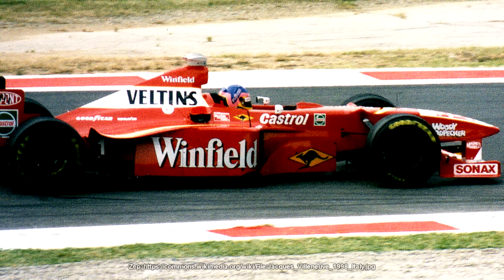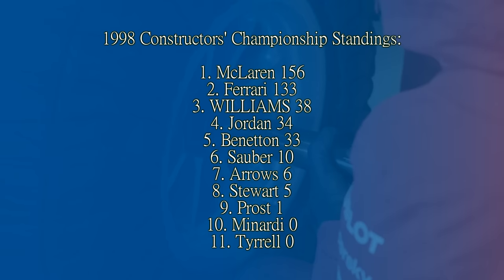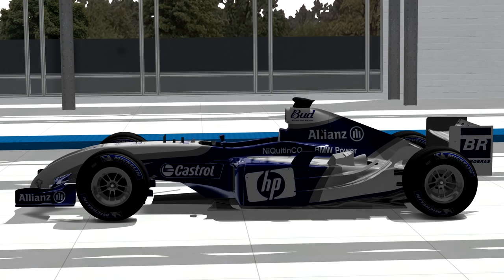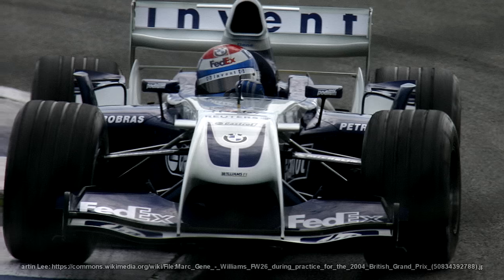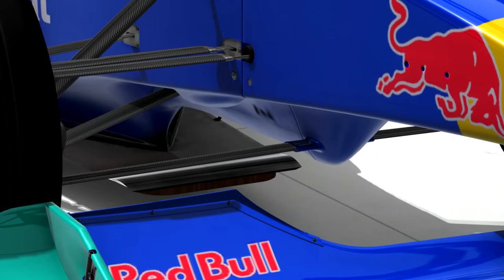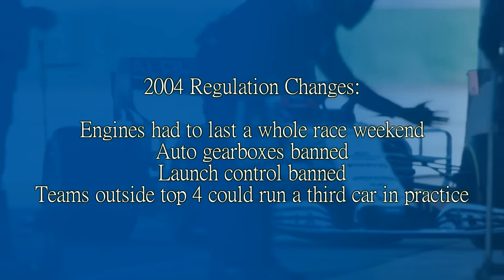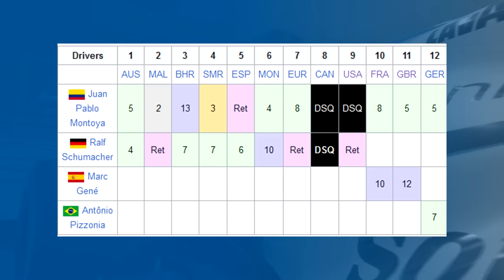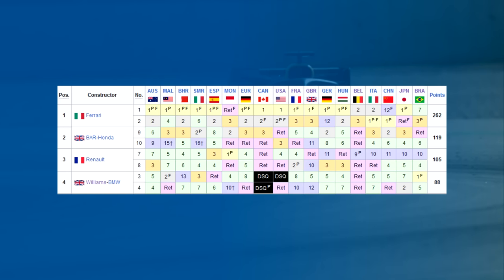THE CAR THAT HAD TUSKS! The Story of the Williams FW26 (2004)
Williams insists it's not radical. But that is one radical design right there. A car that was attracting attention while at the same time becoming a meme  for how ugly it was. But I don't think Williams designed it with F1 content creators' feelings in mind nearly 20 years ago.

So why and how did Williams think this would work, and what were the supposed upsides to having a car like this? Let's have ourselves a look.

Steam: AdmiralLaWind

CPU: Ryzen 5 5600 @3.7gHz
Motherboard: MSI B450 Mortar Micro ATX
RAM: Corsair Vengeance 2x 8gb @ 3000mHz
GPU: nVidia GeForce RTX 3060
Editing Software: Sony Vegas 14 Steam Edition
Wheel: Simucube 2 Pro - Cube Controls Formula Pro Rim/DIY Ascher D Shape Rim
Pedals: Heusinkveld Sprints